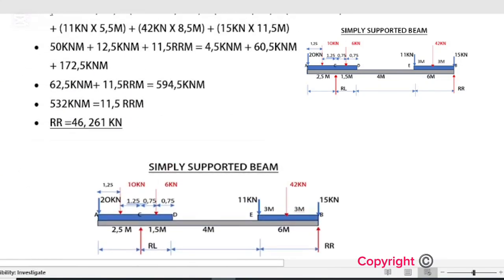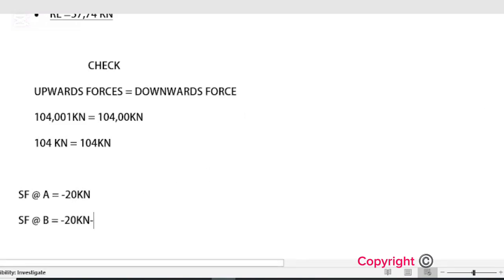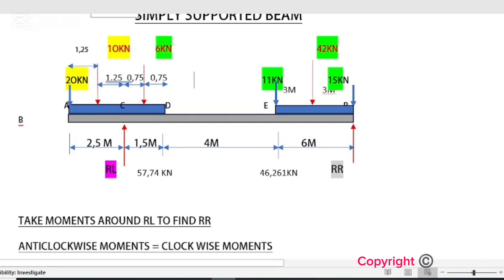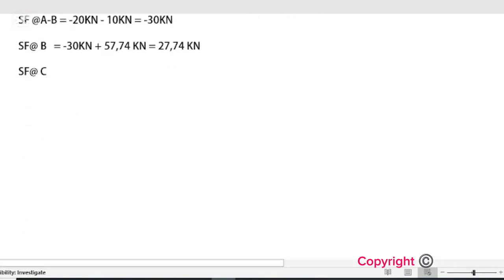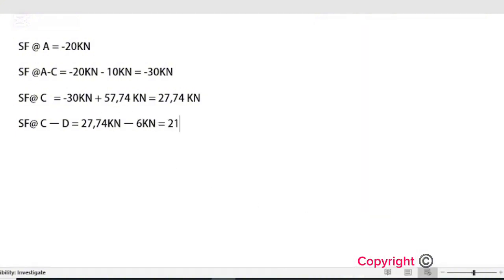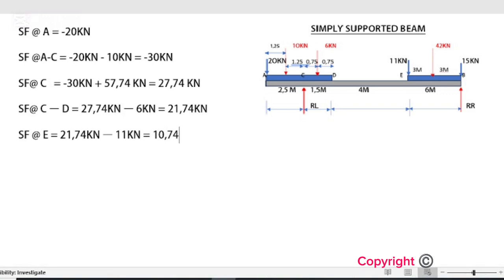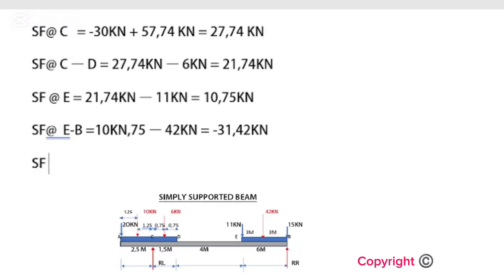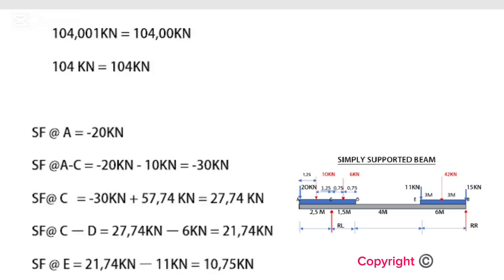SHEAR FORCE MADE EASY STEP BY STEP BSC N5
"Learn how to calculate beam shear force in this easy-to-follow tutorial. We'll cover step-by-step methods for determining support reactions in beams, perfect for engineering students